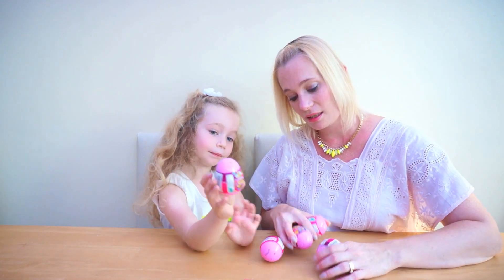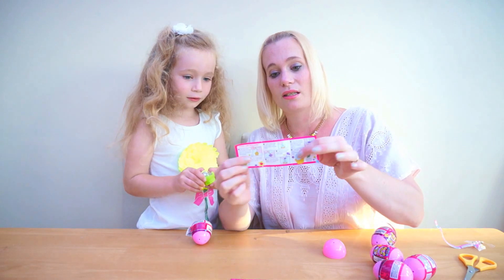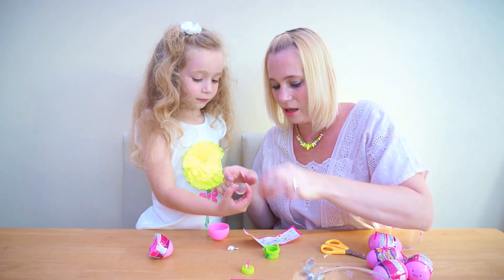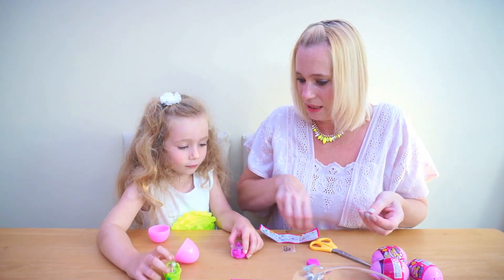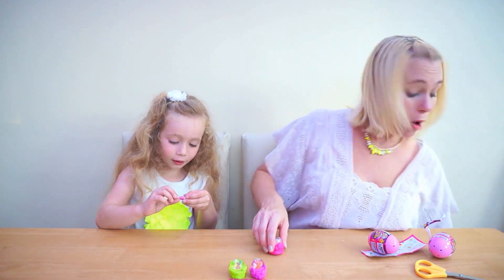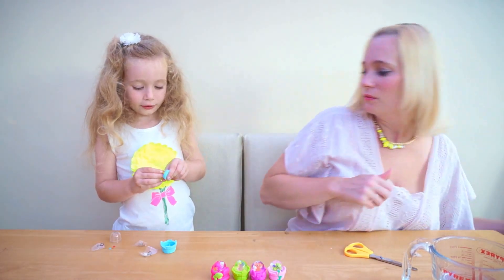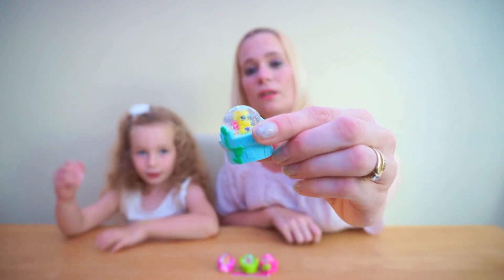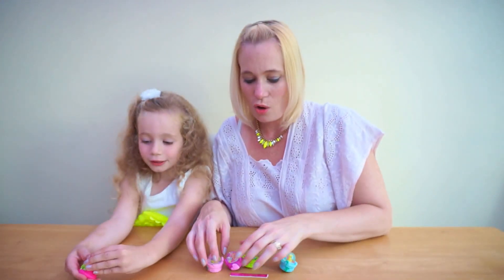Glitzi Globes- Surprise Egg Opening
Hello again everyone. Isabella and Mummy today are opening and trying to make Glitiz Globes. Theses were fun to make but wouldn't recommend them for little fingers, as they get very messy if opened up when the glitter has dissolved, trust me it's not pretty.

These Glitizi Globe Surprise eggs were purchased from Amazon for £2.99 but are available elsewhere as well.

DollyD TV is a Mother and Daughter team. We love toys, we love anything glittery and generally anything cute and yummy.

MLP-My Little Pony- Blind bags Wave 9&10 Opening

Credits.

Background